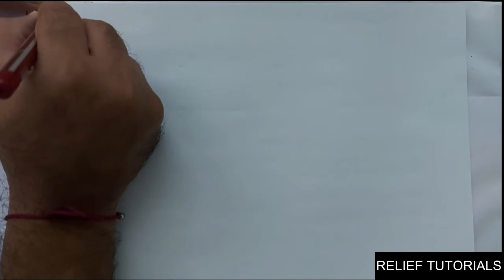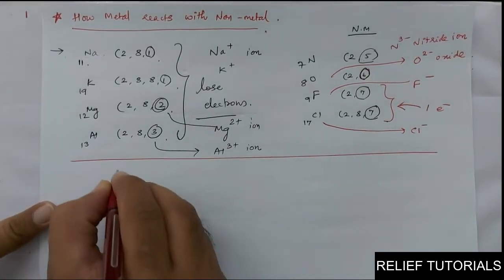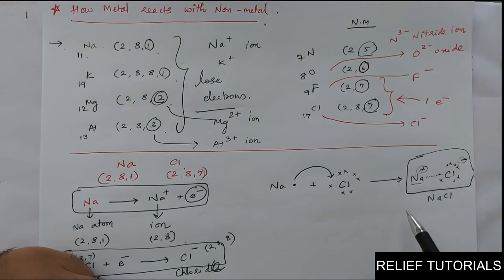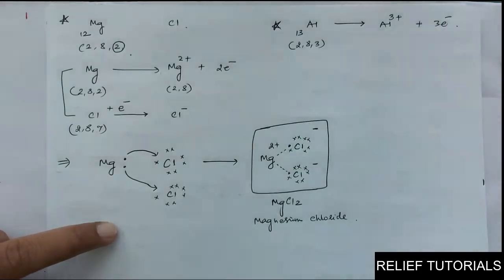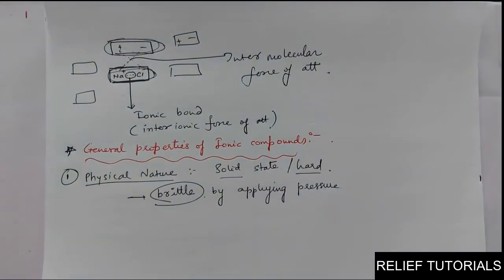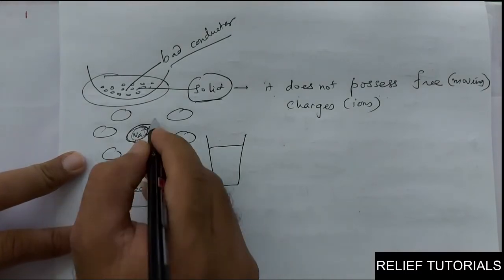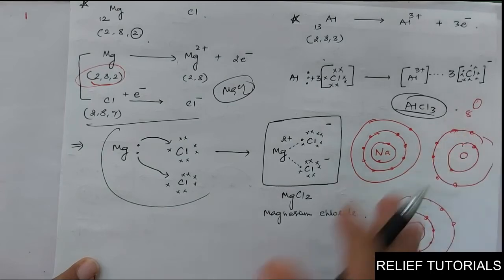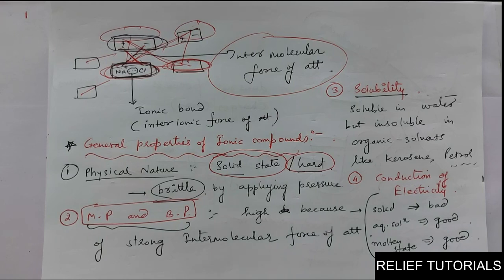NCERT | STD 10 | chemistry (ch 3 Metals and non-metals) | Lec.5 | Relief Tutorials